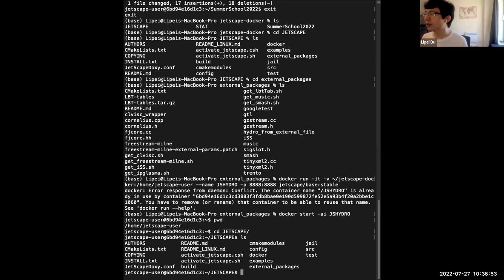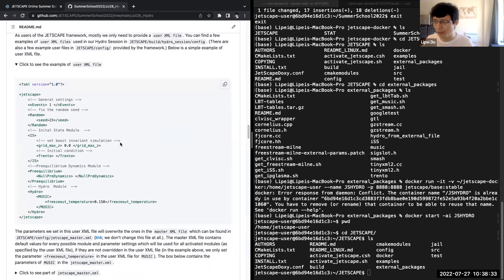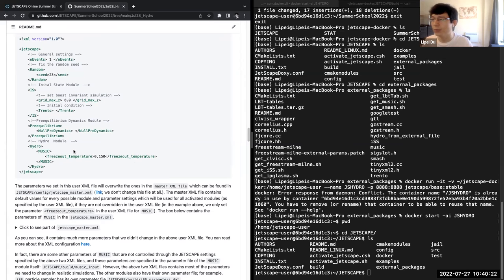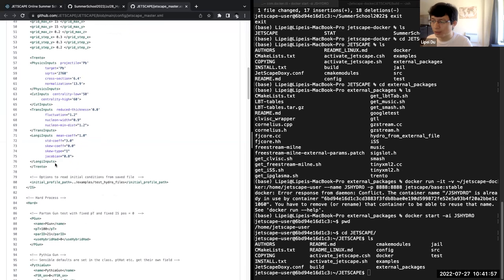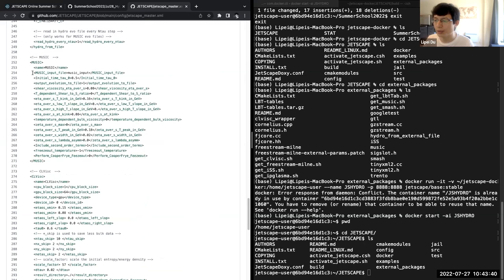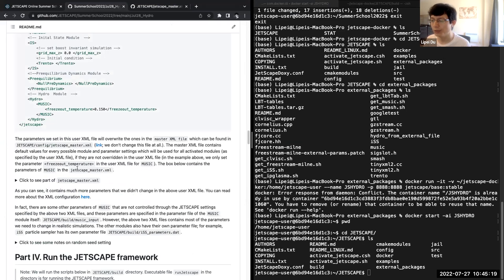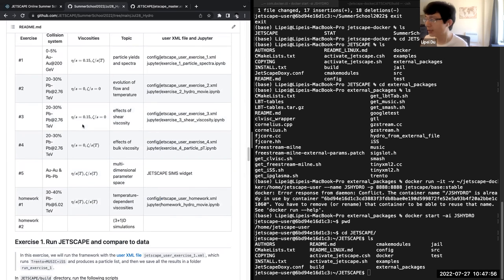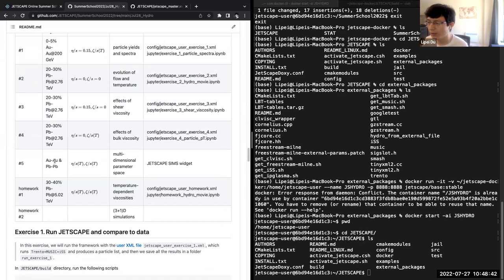Hydrodynamics - Interactive - Lipei Du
2022 JETSCAPE Online School

Hydrodynamics - Interactive - Lipei Du (McGill)